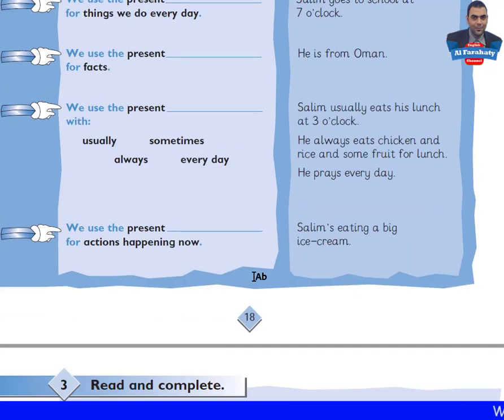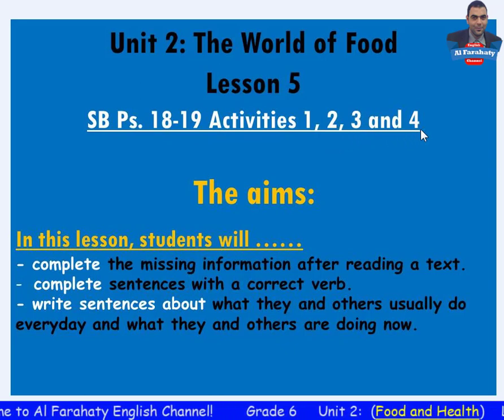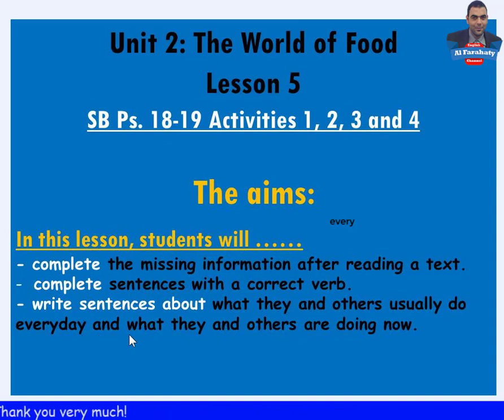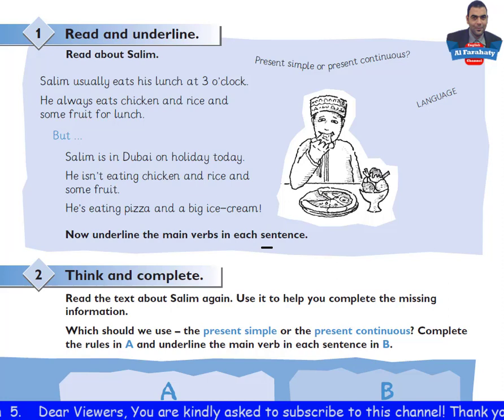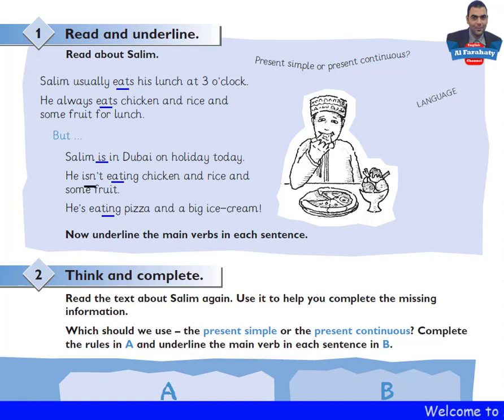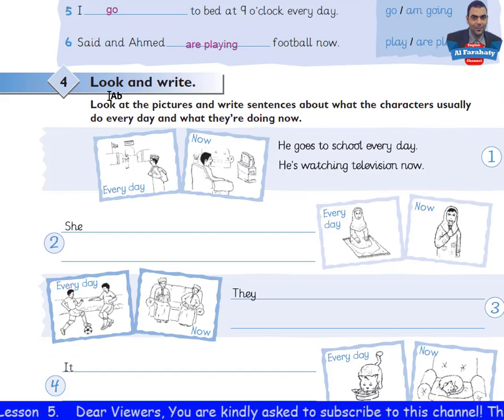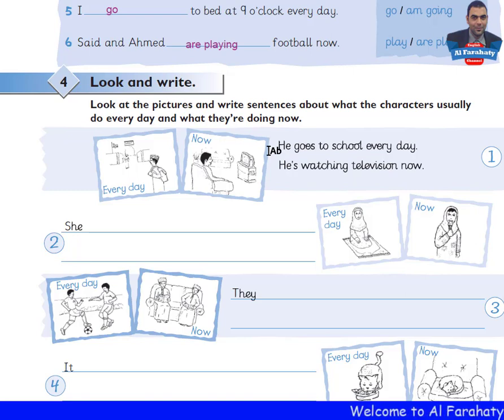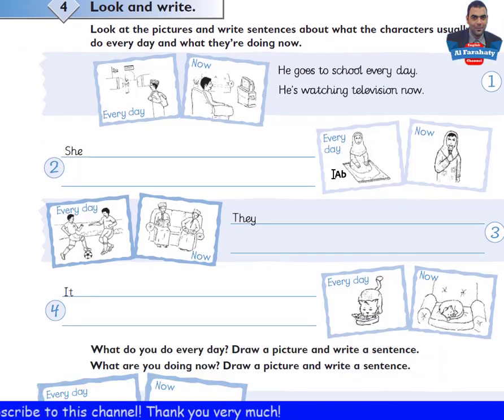Unit 2: (The World of Food) Lesson 5 Grade 6 Semester 2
Unit 2: (The World of Food) Lesson 5
Skills Book Pages:18-19
Activities 1, 2, 3 and 4